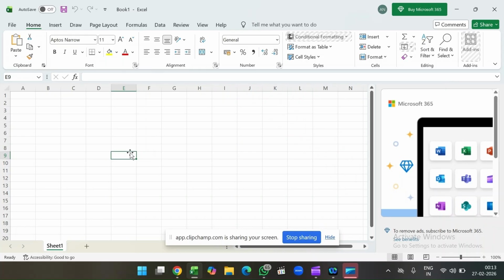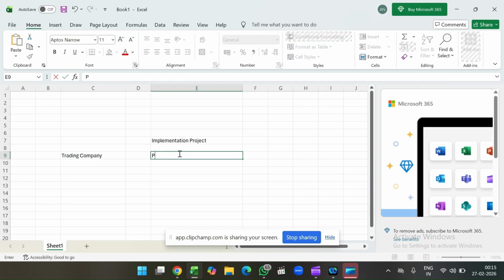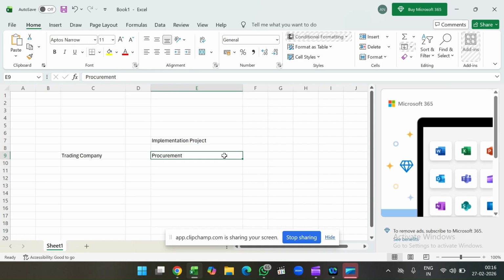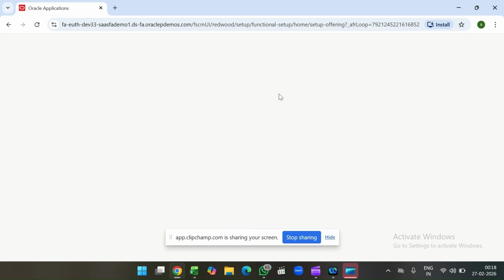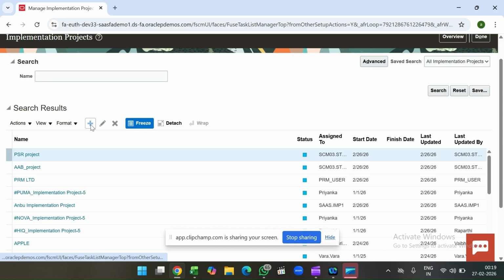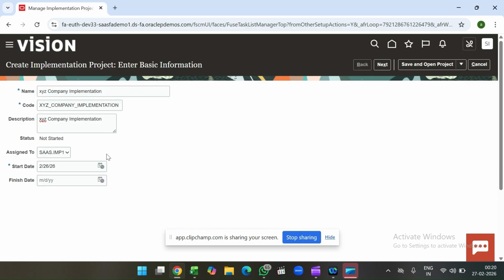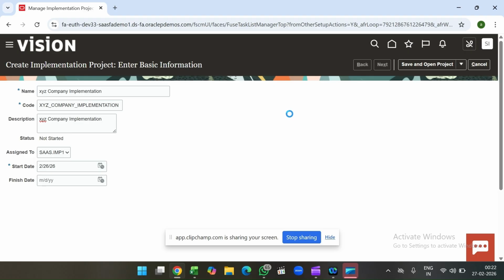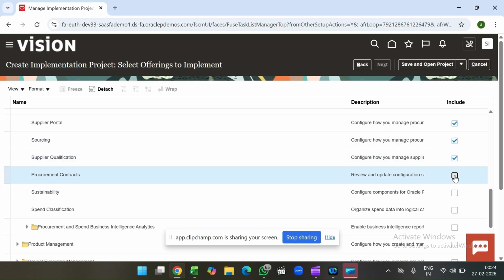Manage Implementation Project in Oracle Fusion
How to Create & Manage Implementation Project in Oracle Fusion Cloud | Step-by-Step